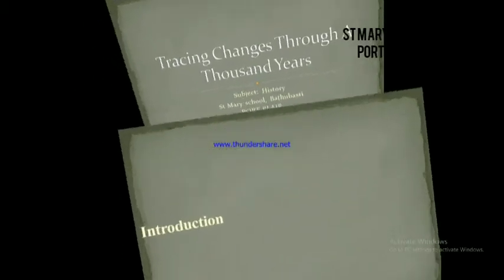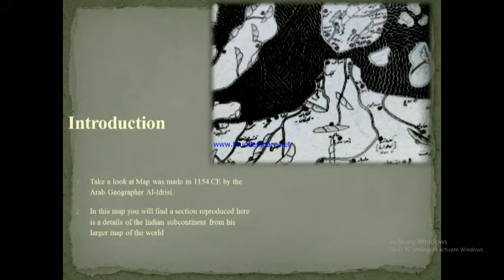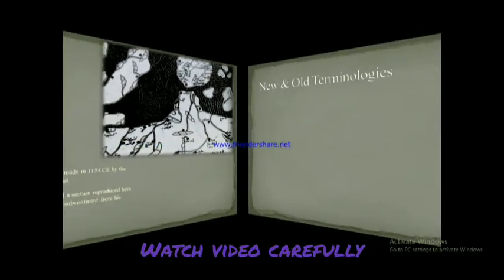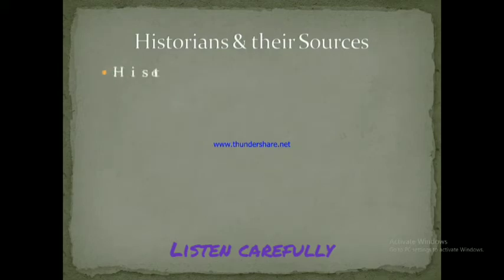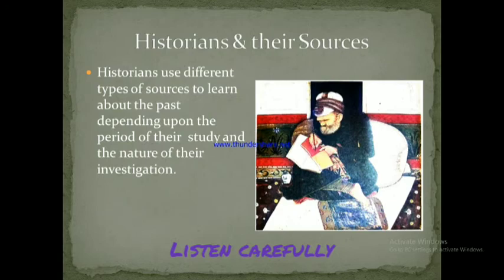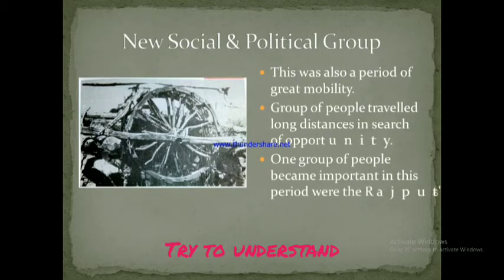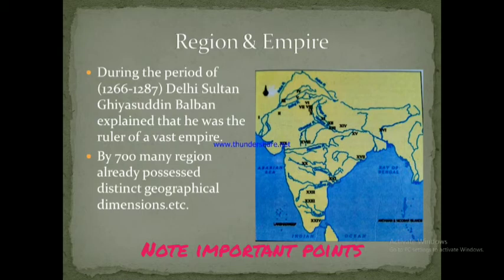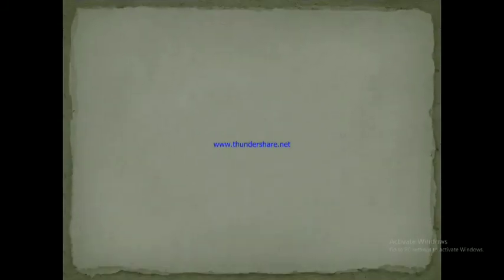History# NCERT# Class 7